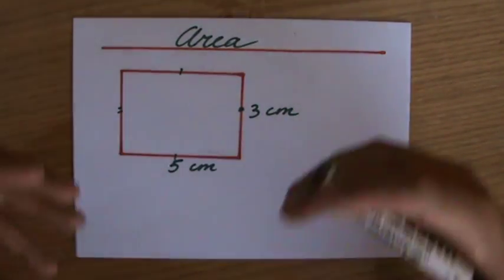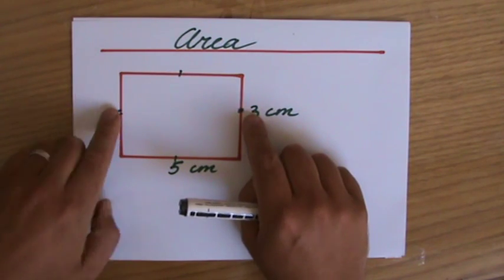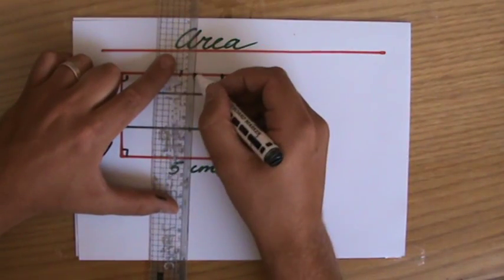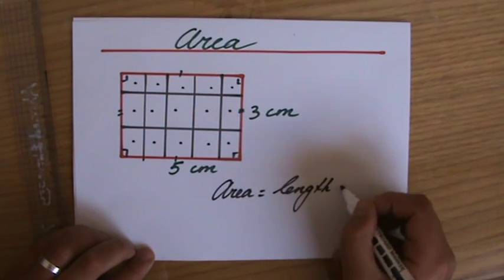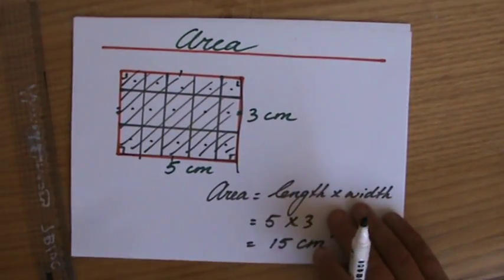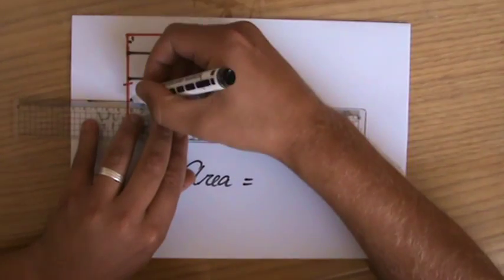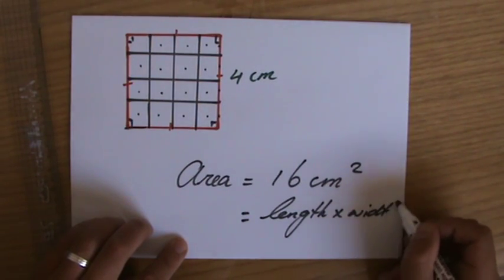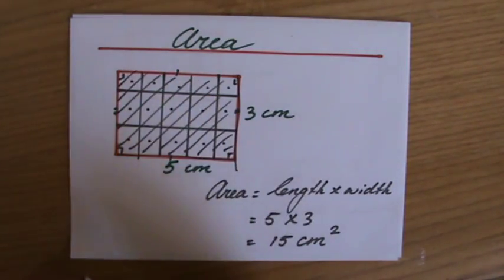How to calculate Area 1 - Maths Help - ExplainingMaths,com IGCSE and GCSE Maths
Learn all you need to know about how to calculate area.  I will explain to you how to find the area so you can pass your maths exams too!  for all my other FREE maths resources.  Hope to see you soon! Mr John